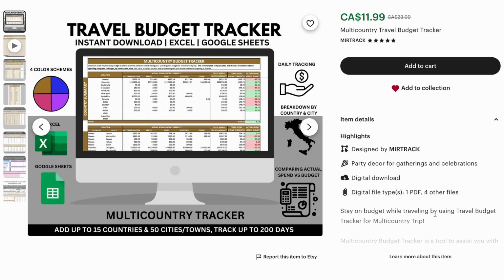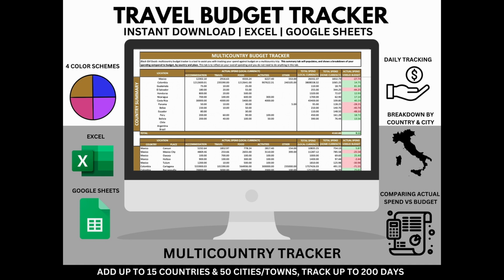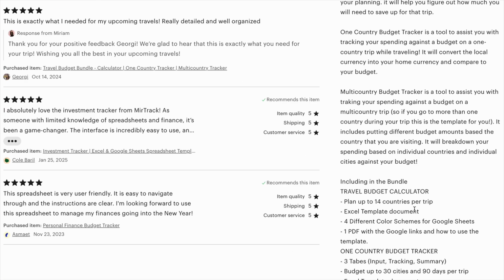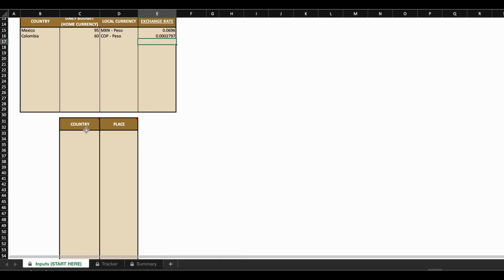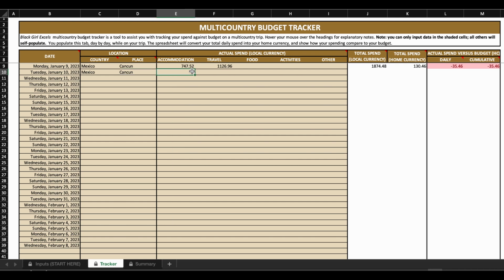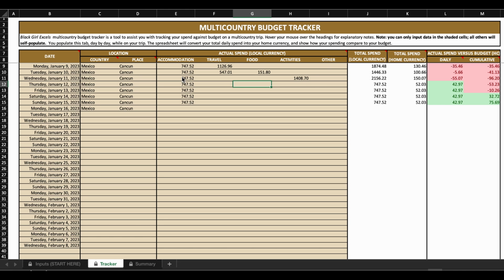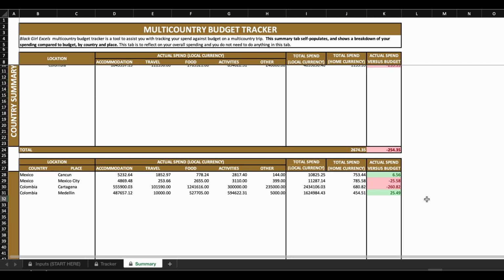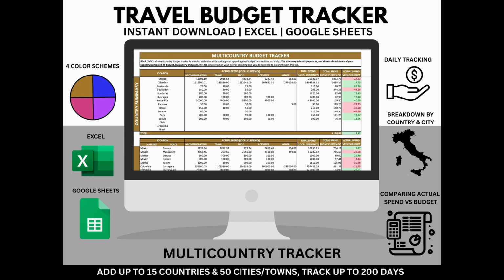Multicountry Budget Tracker | Tutorial | Excel & Google Sheets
Multicountry Budget Tracker
MIRTRACK Shop

Stay on budget while traveling by using Travel Budget Tracker for Multicountry Trip!

Multicountry Budget Tracker is a tool to assist you with tracking your spending against a budget on a multicountry trip (so if you go to more than one country during your trip this is the template for you!) It includes putting different budget amounts based the country that you are visiting. It will breakdown your spending based on individual countries and individual cities against your budget!

Including in the Multicountry Budget Tracker
- 3 Tabs (Input, Tracking, Summary)
- Budget up to 15 Countries & 50 Cities/towns
- Track up to 200 Days of Traveling
- 4 Different Color Schemes for Microsoft Excel
- 4 Different Color Schemes for Google Sheets
- 1 PDF with the Google Sheet links and how to use the spreadsheet!

It's compatible to iPads & iPhone or any phone device that has access to Excel and Google Drive!